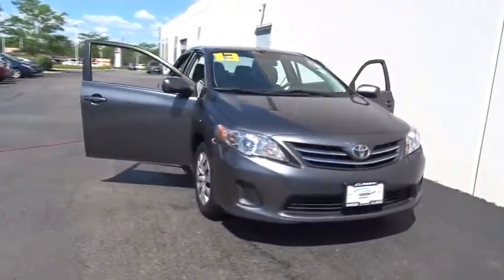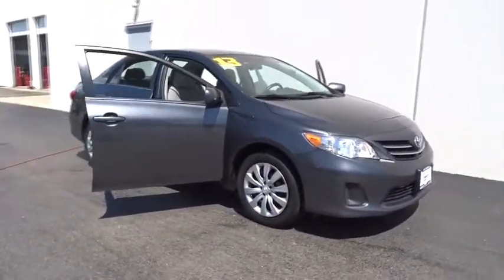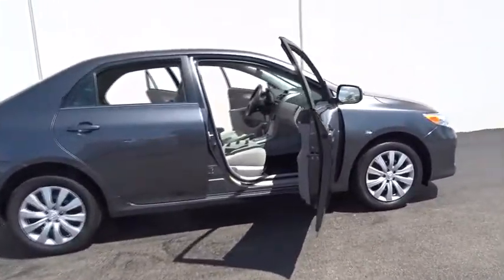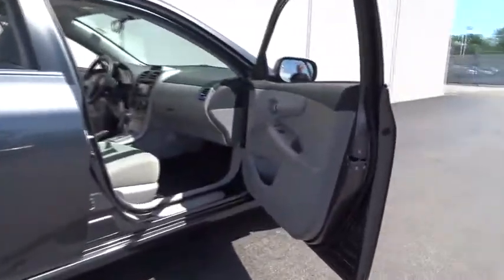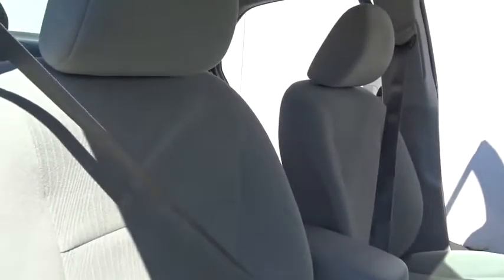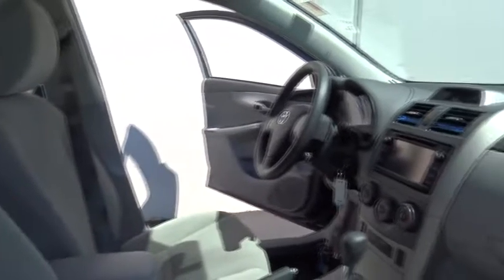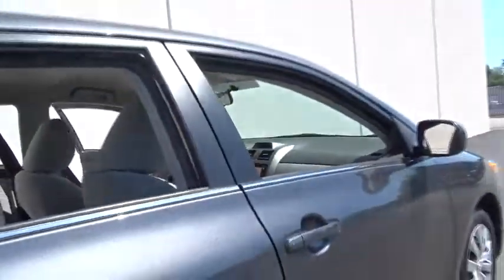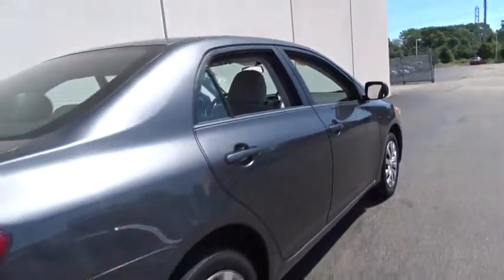2013 Toyota Corolla Waukegan, Gurnee, Kenosha, WI, Fox Lake, Libertyville, IL U1776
2013 Toyota Corolla

Classic Toyota
515 N Green Bay Rd

*Toyota Certified Pre-Owned* *LE* *Clean* Take a look at this fuel efficient 2013 Toyota Corolla LE! This Corolla LE is full of convenient features, Bluetooth, Keyless Entry, Power Windows, Power Locks, and much more! Toyota Certified Pre-Owned means you not only get the reassurance of a 12mo/12,000 mile Comprehensive warranty, but also up to a 7yr/100,000-Mile Powertrain Limited Warranty, a 160-point inspection/reconditioning, 1yr Roadside Assistance, trip-interruption services, rental car benefits, and a complete CARFAX vehicle history report. An Insurance Institute for Highway Safety Top Safety Pick. Visit Classic Toyota Today! The Friendliest Place In Town!